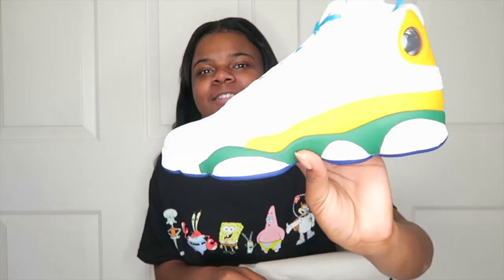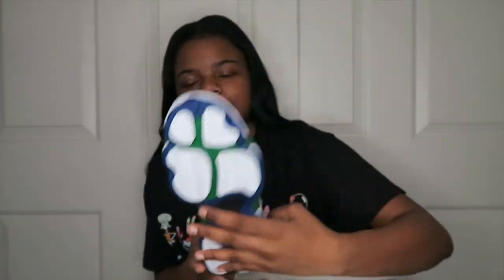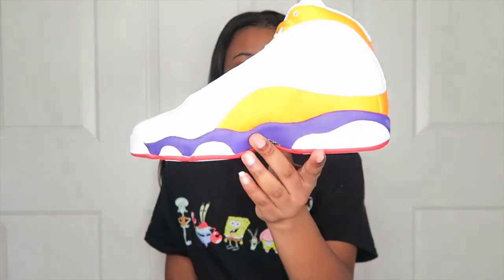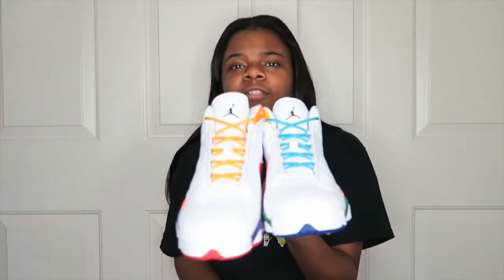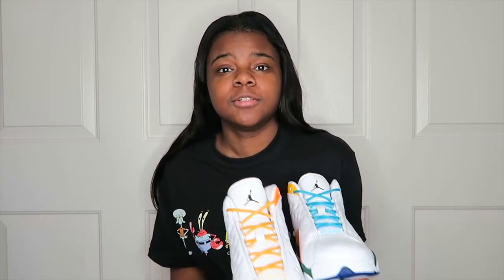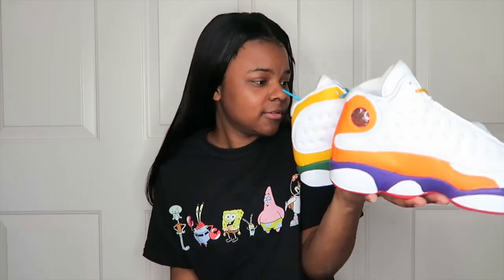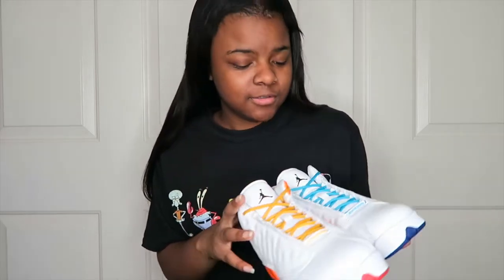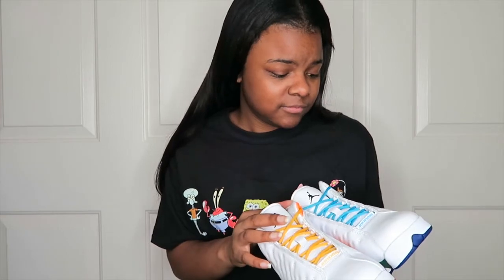AIR JORDAN PLAYGROUND 13 REVIEW AND ON FEET ! | PRECIOUS LIFESTYLE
AIR JORDAN PLAYGROUND 13 REVIEW AND ON FEET !